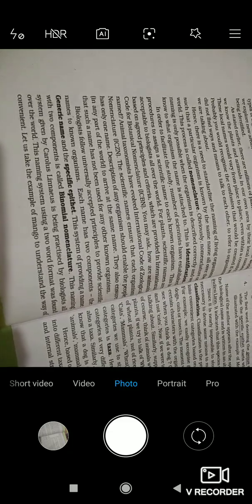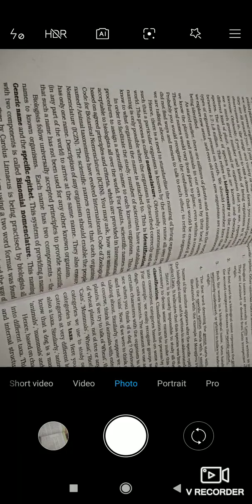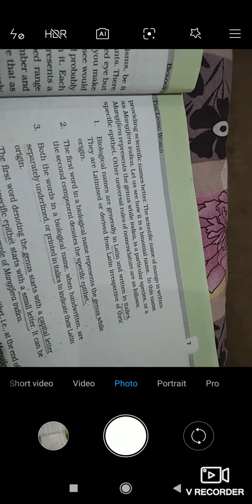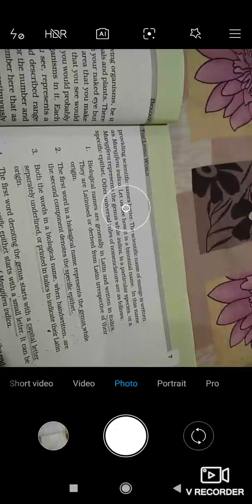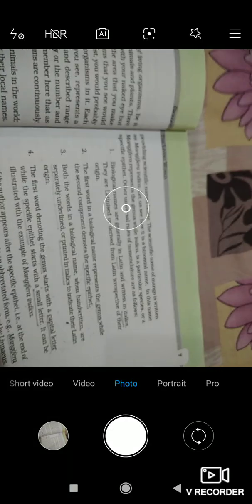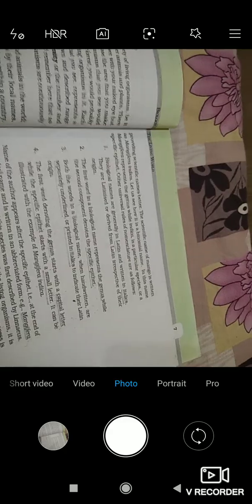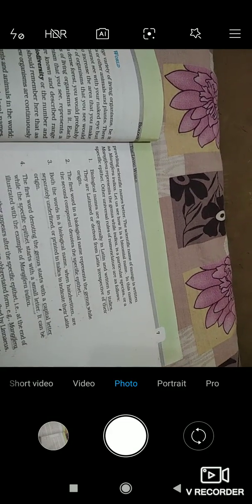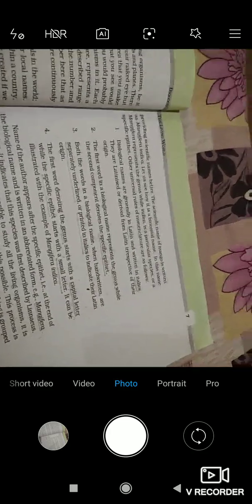ncert class 11 chapter 1 part 9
Scientific name